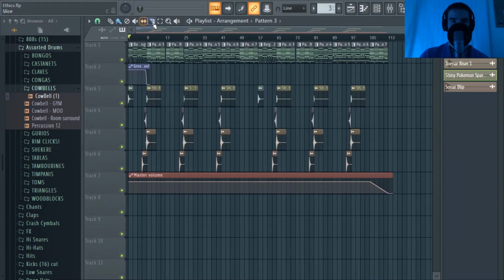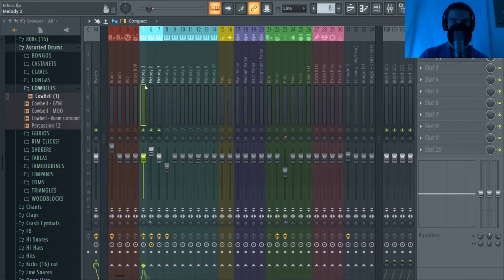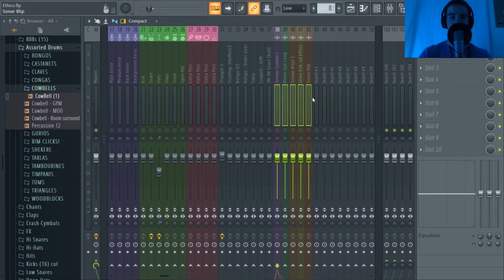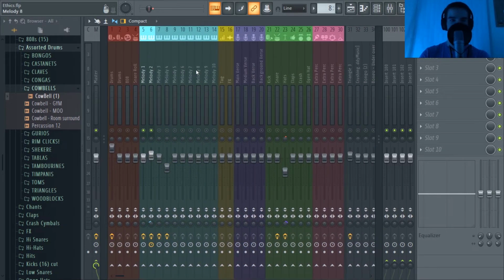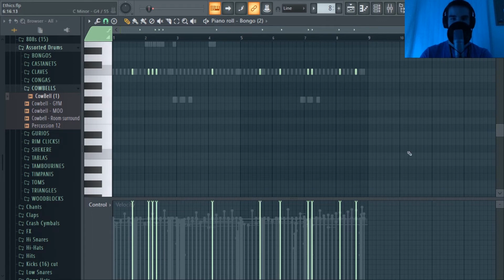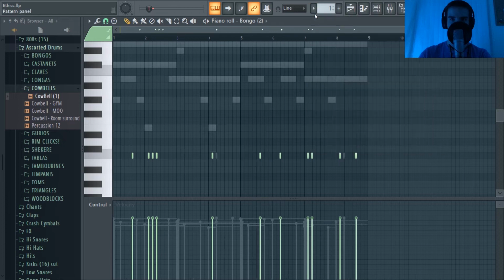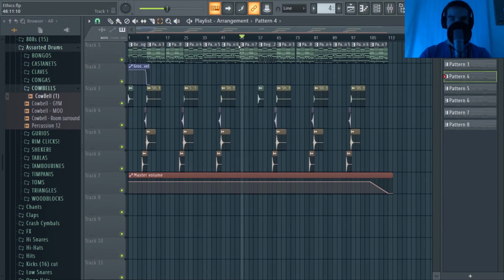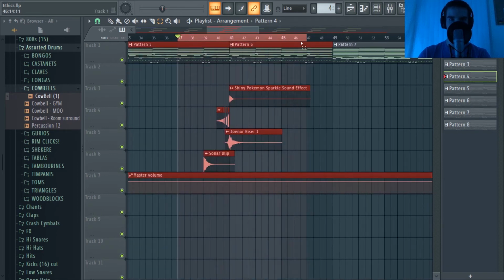🌼 Mixing and "Mastering" a beat | FL Studio | 500 SUBSCRIBER SPECIAL 🌼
I couldn't be more excited for what is to come!

On the road, now we are half way to 1,000 Subscribers! There is no stopping me now!